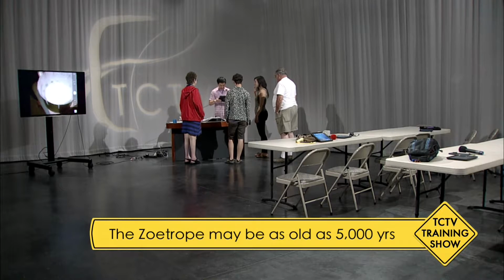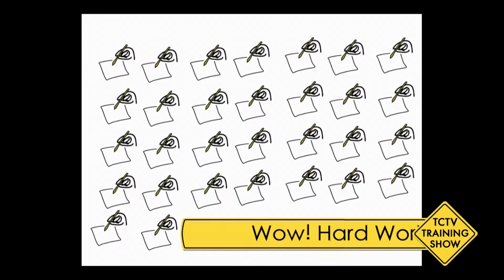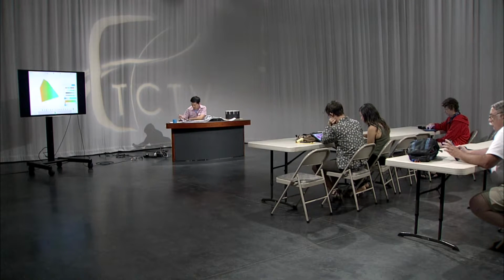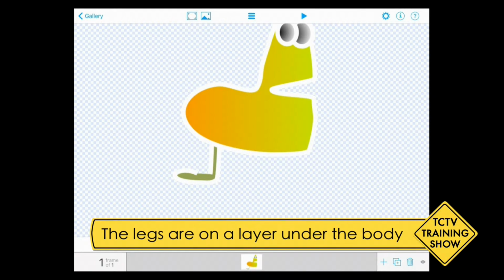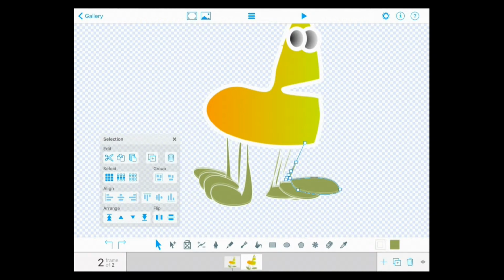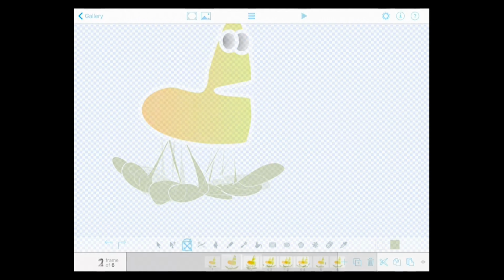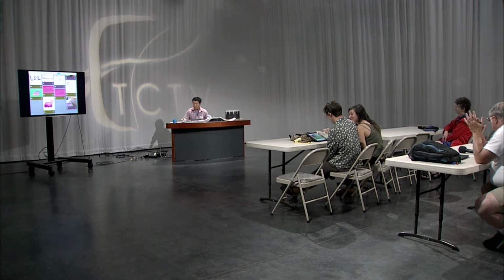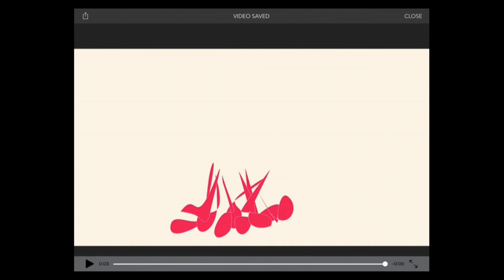TCMedia Second Saturday Training Show DoInk Animation App for iPads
The TCTV Training Show... or is it the TCMedia Training Show?  We'll keep the old theme song for now.

Watch an overview tutorial on how to use the DoInk Animation app for iPads.  Filmed for public access at Thurston Community Media in Olympia, WA, August 2016.